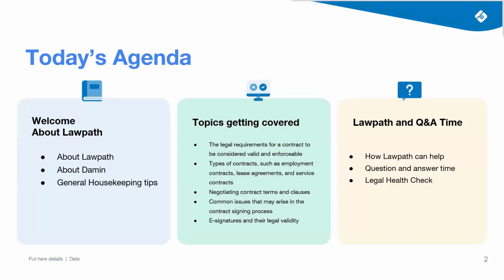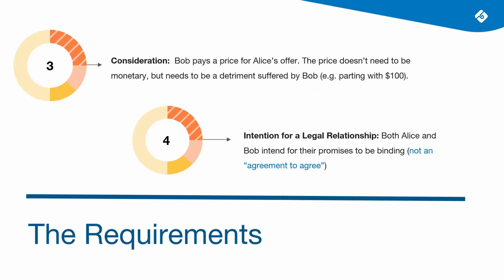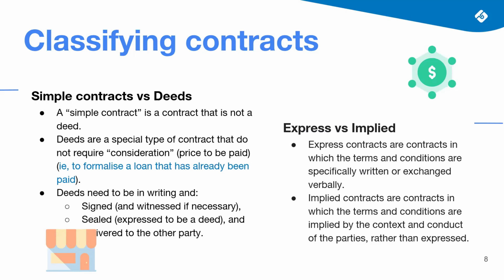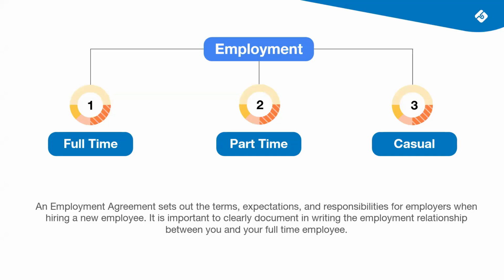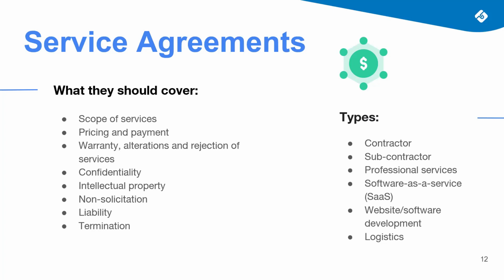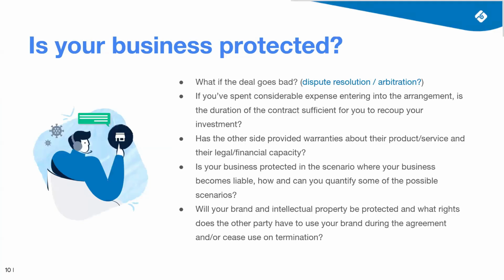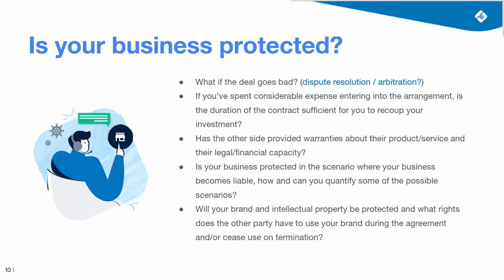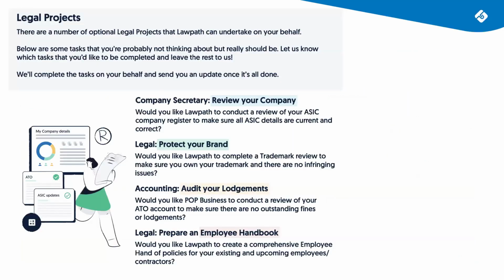Drafting & Negotiating Contracts: Essential Tips to Protect Your Small Business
Running a small business shouldn’t mean getting in complex contracts. Join us to simplify contract drafting and learn how to protect your business effectively.

Get clear insights and practical tips to handle commercial agreements with confidence and ease.

In this session, Damin Murdock from Lawpath Legal will cover:
- Learn the core elements of contract essentials - no legal degree required!
- Gain invaluable insights into crafting contracts that work in your favor.
- Explore real-life case studies of contract successes and failures.
- Get practical tips for understanding terms, and avoiding common pitfalls.